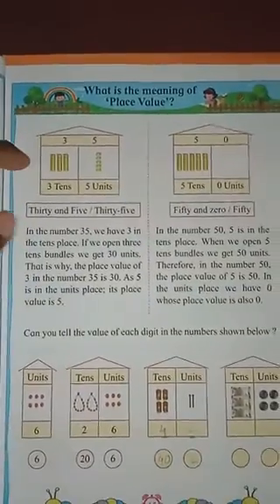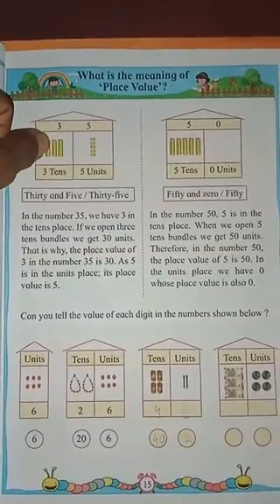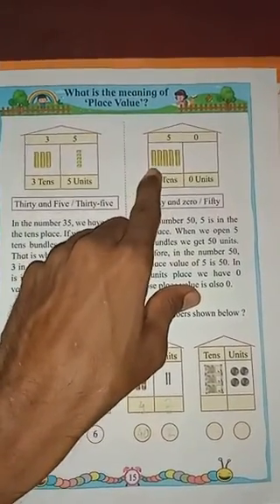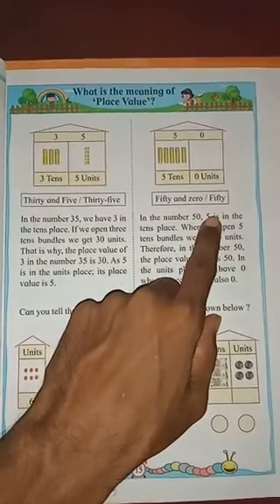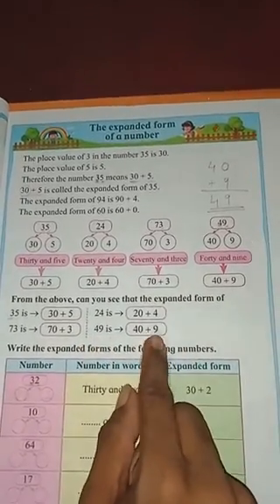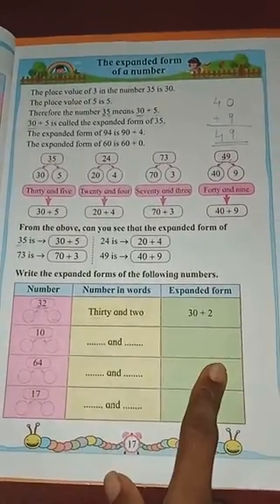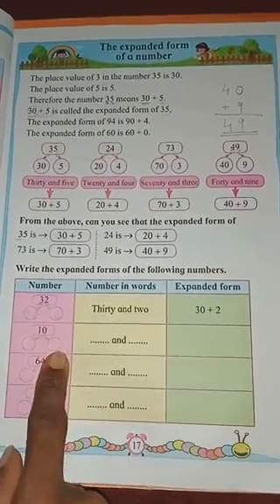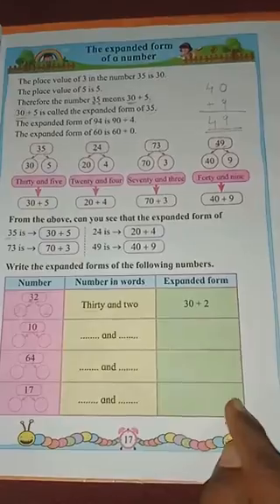Std : 2 Maths Topic : Place Value ( Textbook pg no : 16 & 17 )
Refer textbook pgno : 16 to 17